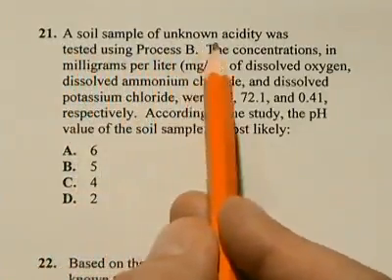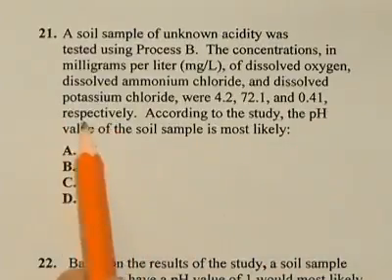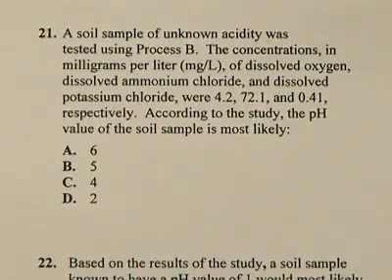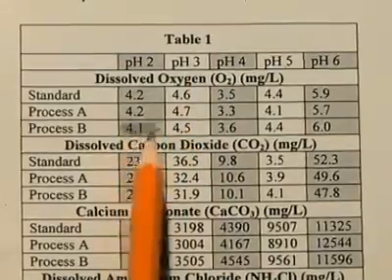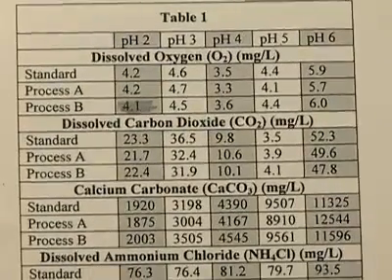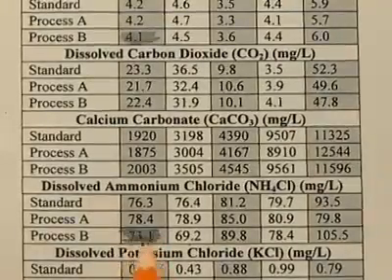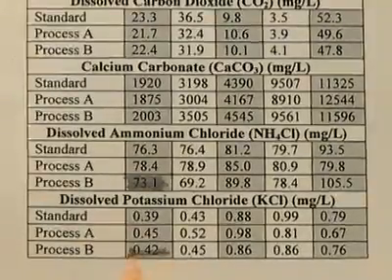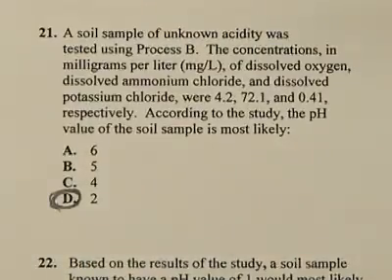Why is cert a man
Because if it was cert woman they would have to change the video so certs a man